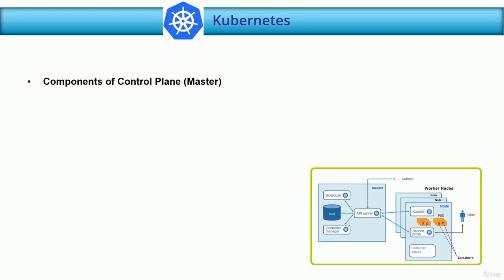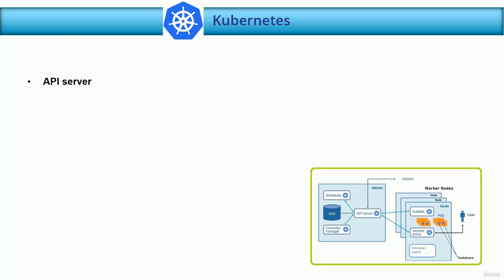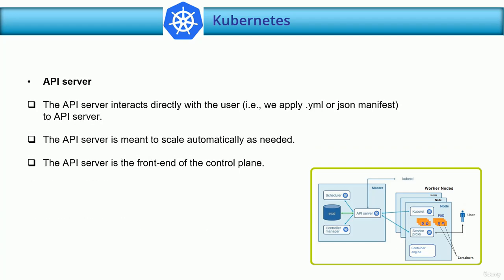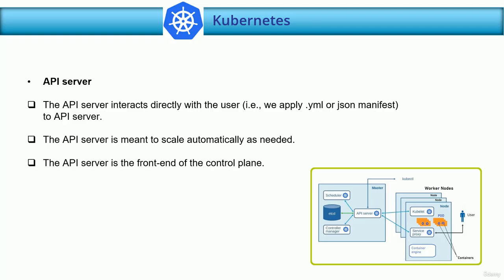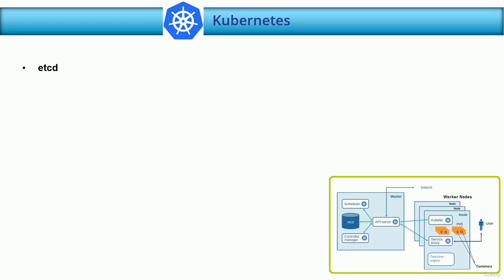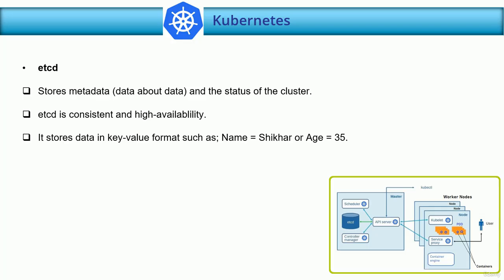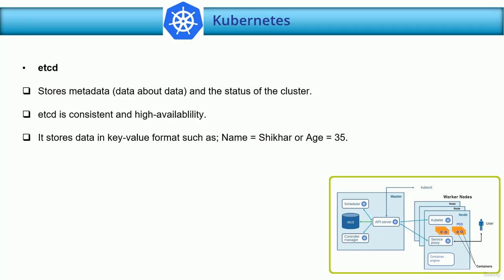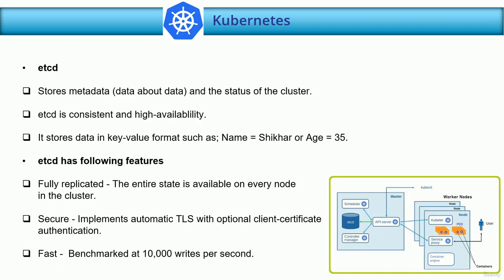13 Components of Control Plane Master Node